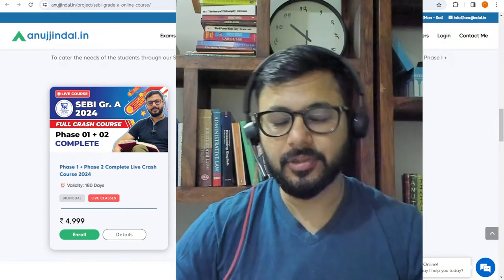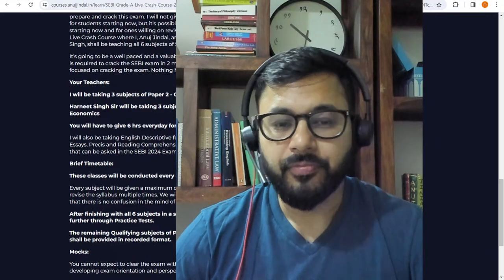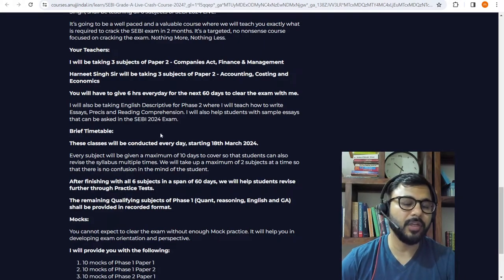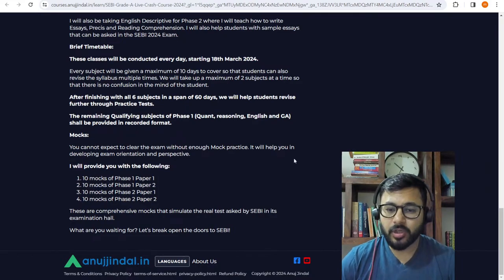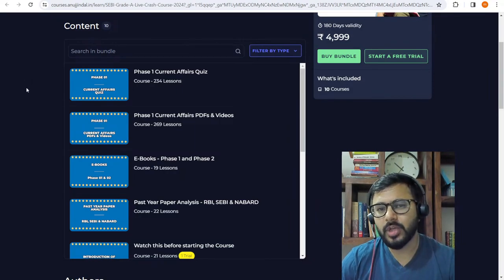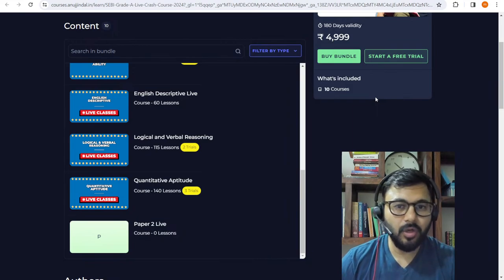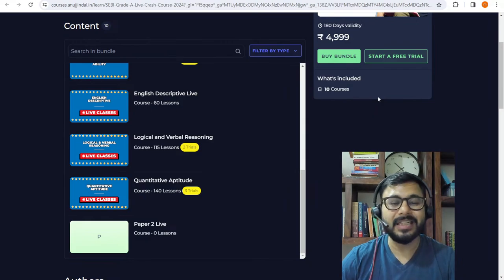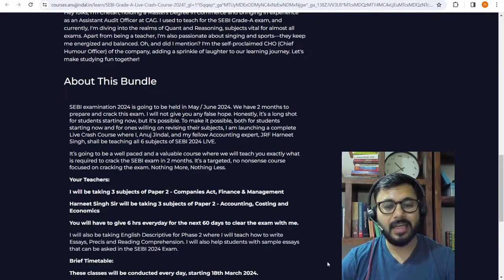SEBI Grade A 2024 Crash Course | SEBI Grade A 2024 Notification | SEBI 2024 Exam Dates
Meet the stellar trio behind the scenes of your educational journey!

Anuj sir, the luminary at the helm of Anujjindal.in, isn't just a CEO—he's your guiding star. With a trailblazing career as an SBI PO and JRF in Commerce & Management, he's not only an expert but a mentor extraordinaire. His wisdom has sculpted the dreams of countless aspirants, lighting the path to success across exams like RBI, SEBI, NABARD, UPSC, and UGC NET. With Anuj sir by your side, your ambitions are bound to soar.

Then, there's Manish sir, the epitome of passion and dedication. A physics honours graduate from DU, he embarked on his teaching odyssey in 2009 with a singular mission: to uplift students. His unwavering commitment has touched the lives of countless learners, with a pledge to reach each and every one in need. With Manish sir, every concept becomes a beacon of clarity, illuminating the path to academic excellence.

And let's not forget Chetan sir—the maestro of numbers, the guru of reasoning, and the heartthrob of humor! Armed with a Masters Degree in Commerce and experience as an Assistant Audit Officer at CAG, he brings a unique blend of expertise and entertainment to the table. Whether he's cracking a joke or cracking the code of complex problems, Chetan sir's zest for teaching knows no bounds. Plus, his love for music and sports adds an extra dimension to the classroom, making learning an unforgettable adventure.

Together, this triumphant trio embodies the essence of mentorship, knowledge, and inspiration, propelling you towards triumph in every exam and beyond. With Anuj sir, Manish sir, and Chetan sir by your side, the journey to success becomes not just achievable, but truly exhilarating.